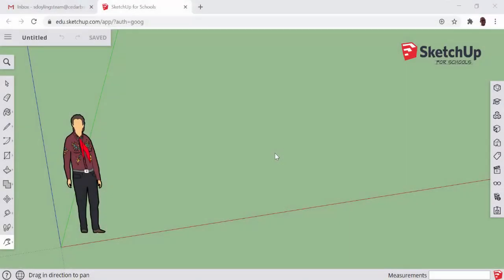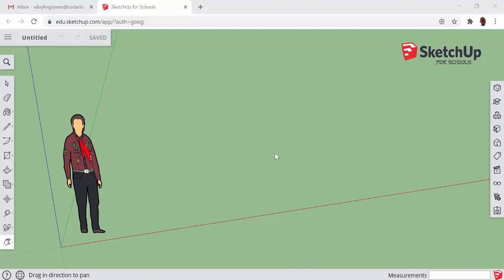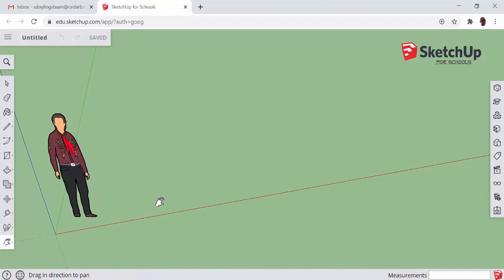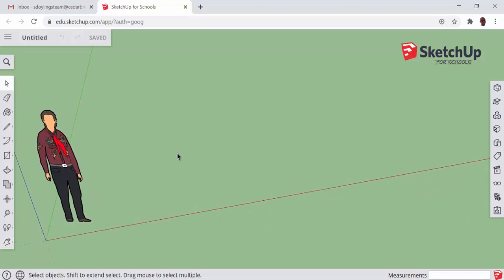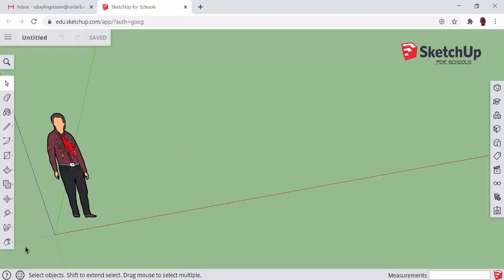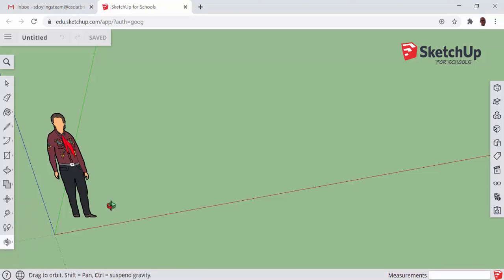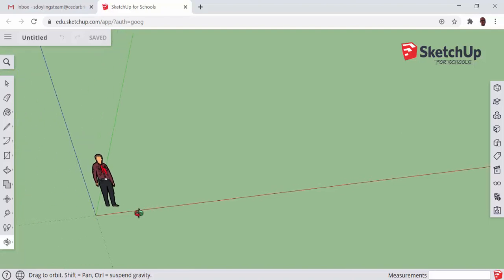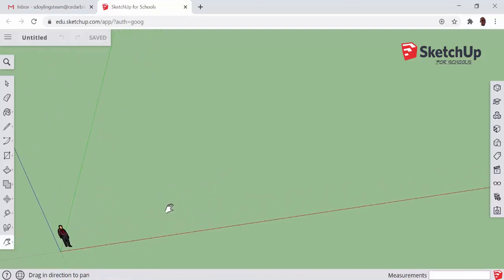Setting up a bird's eye view in Google Sketchup for Schools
In this video, you will learn how to set you Sketchup work space for a bird's eye view.